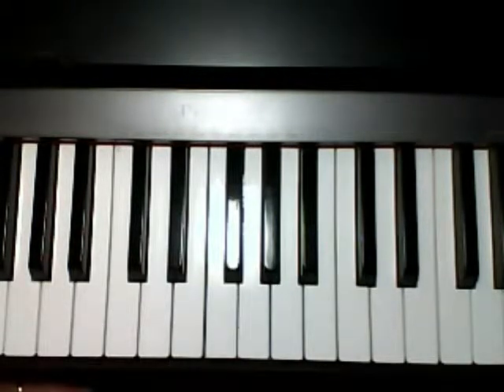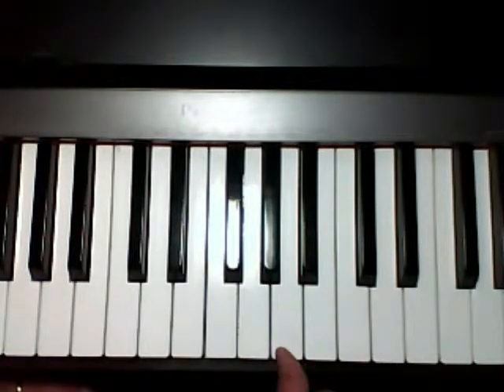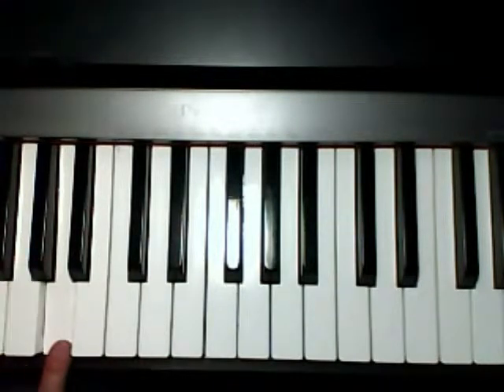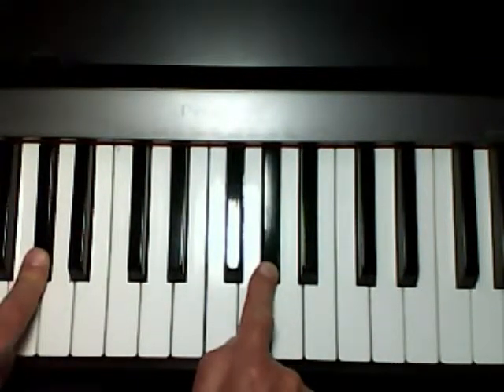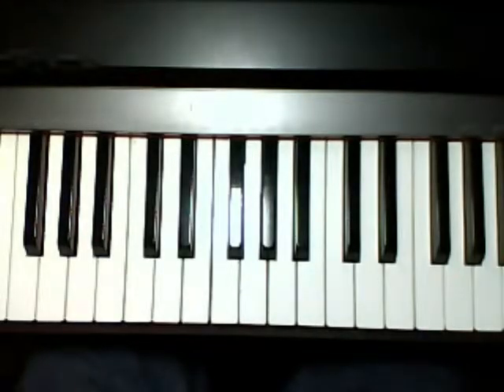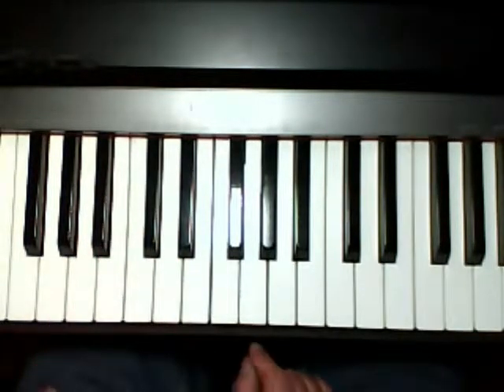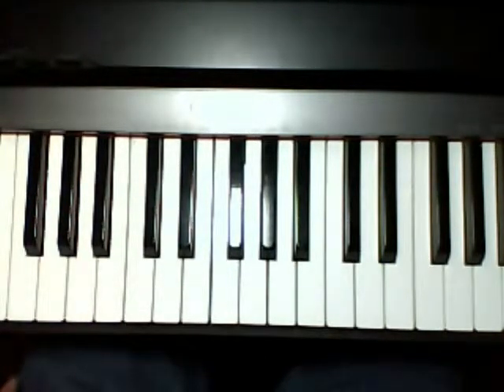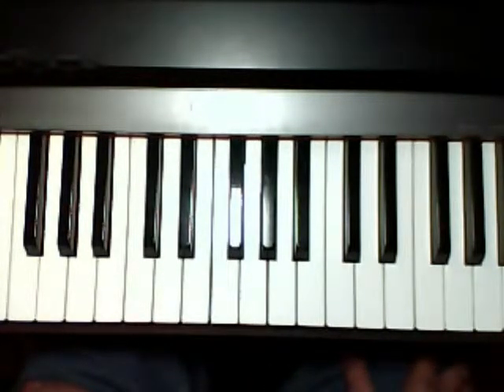Page40 A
Description